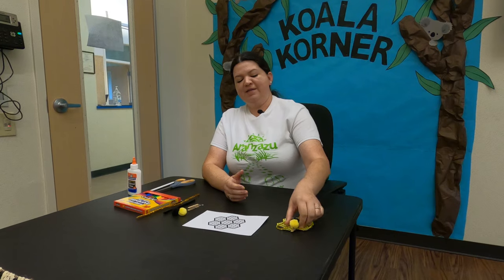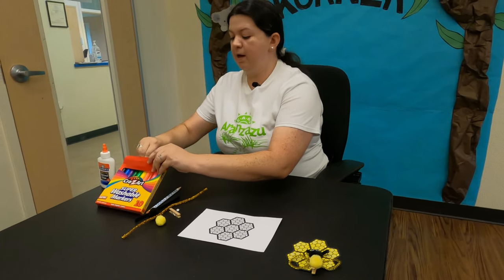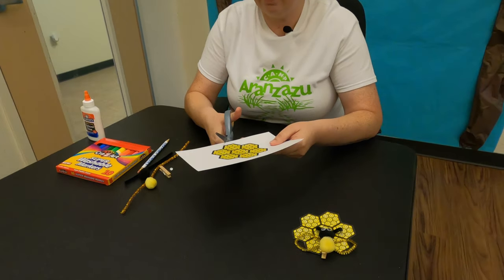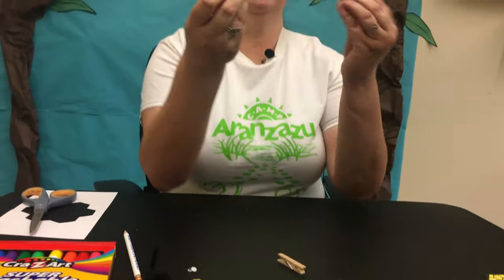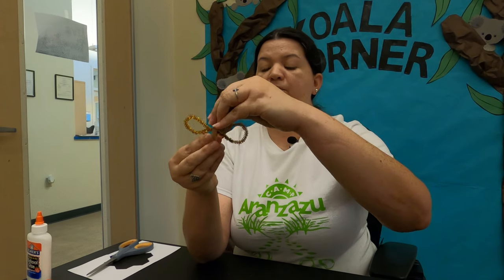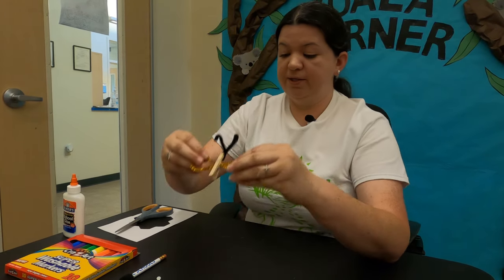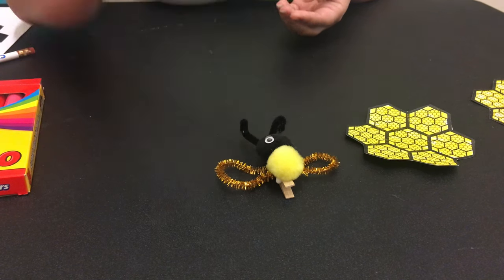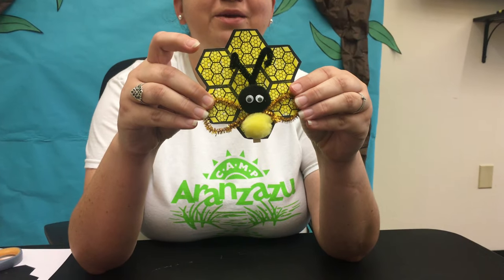Jessica's Honey Bee